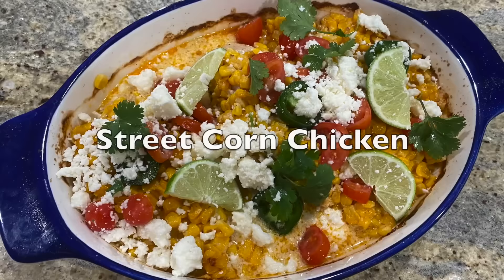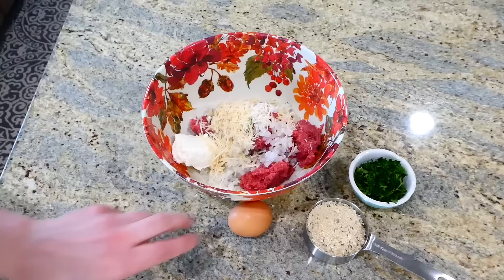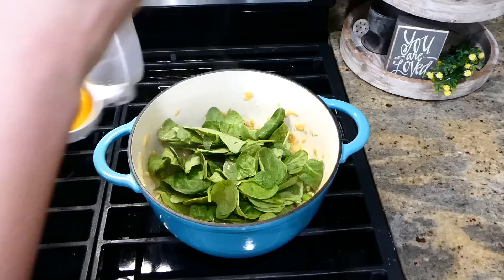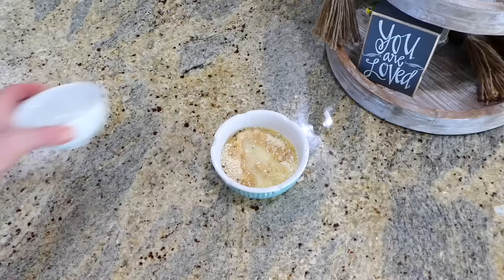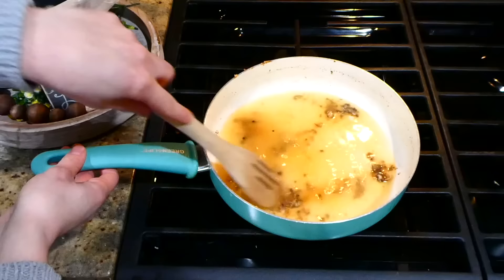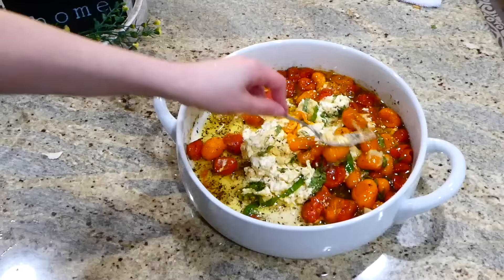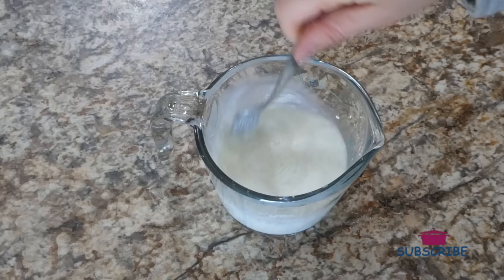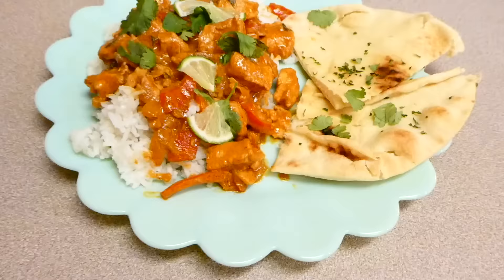What's For Dinner? 30 of the BEST Quick & Easy Recipes! | Tasty Cheap Meal Ideas | Julia Pacheco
WHATS FOR DINNER MY FAVORITE | TASTY QUICK & EASY MEAL IDEAS | CHEAPER DINNER RECIPES Today I've gathered up thirty of my favorite easy dinner ideas! I'm only showing 30 today but I have many more recipes I absolutely love. These recipes are extremely simple to throw together in the slow cooker, instant pot, or in just one pot on the stove top! Hope you enjoy these quick what's for dinner ideas and find a little cooking inspiration!

❤️ Looking for less expensive meals? I've got you covered! I'll send you a budget meal plan for FREE!

0:00 Welcome! ❖Today's Recipes
0:30 Street Corn Chicken
2:15 Parmesan Chicken Zucchini
3:50 Sausage Rigatoni
6:23 Italian Beef Slow Cooker Sandwiches
8:21 Spaghetti & Sausage Meatballs
10:14 Baked Chicken & Instant Pot Mashed Potatoes
12:48 French Onion Pork Chops
15:29 Lemon Asparagus Chicken & Orzo
17:31 Beef & Vegetable Lo Mein
20:02 Baked Taquitos
22:03 Creamy Garlic Chicken
24:15 Creamy Broccoli & Chicken Casserole
26:32 Easy Loaded Quesadillas
28:03 Creamy Chicken Pasta
30:00 Italian Sausage Pasta
31:49 Basil & Crusted Chicken Pasta
34:21 Chicken & Veggie Stir Fry
36:27 Baked Chicken Parmesan
39:46 TikTok Feta Pasta
42:28 Creamy Chicken Pesto Pasta
44:39 Crockpot Beef Chili
47:00 Instant Pot Creamy Chicken Noodle Soup
50:35 Parmesan Crusted Chicken
52:46 Beef Empanadas
55:14 Coconut Curry
58:23 Creamy Tomato Ravioli
1:01:00 Instant Pot White Chicken Chili
1:03:11 Beef Pot Roast
1:04:37 Crockpot Bacon Chicken
1:06:09 Queso Chicken Tacos

FOLLOW ALONG!